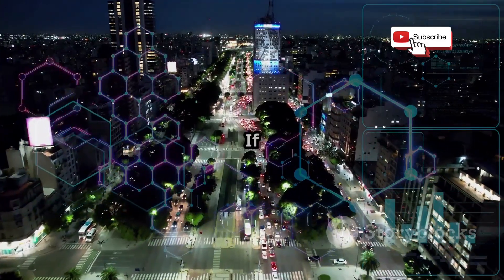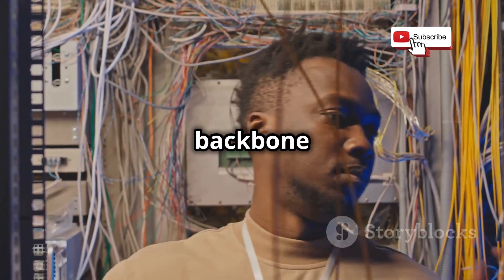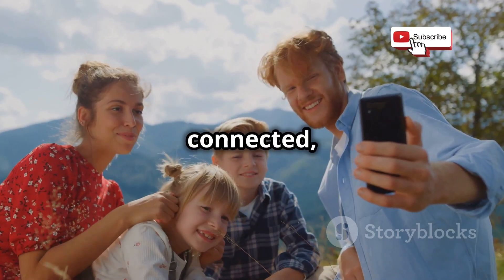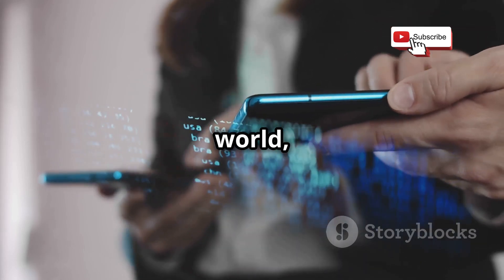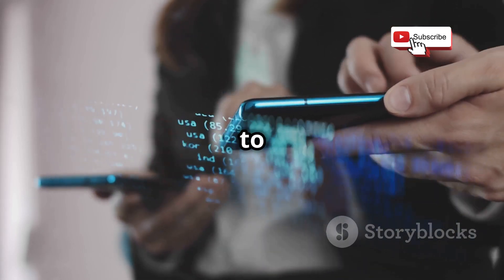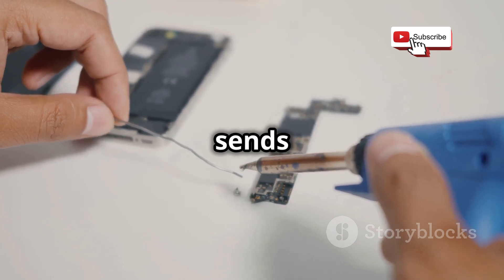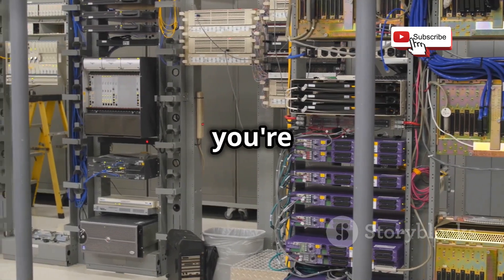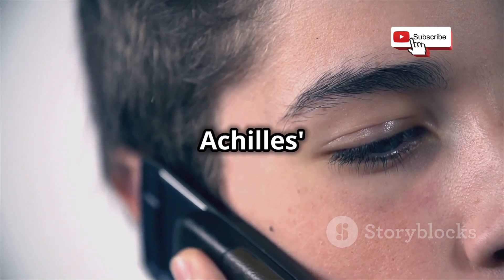How Hackers Exploit the SS7 Protocol to Intercept Calls And Texts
Dive into the dark world of telecommunications as we expose how hackers exploit the SS7 protocol to intercept calls and texts. In this eye-opening 10-minute video, you'll learn the vulnerabilities within mobile networks and how cybercriminals leverage them to gain unauthorized access to your private communications. With captivating visuals and a haunting soundtrack, we break down this complex topic into easy-to-understand segments.

Join us as we unravel the secrets behind SS7 exploitation, ensuring you're equipped with knowledge to protect yourself in an increasingly digital age.

OUTLINE:

00:00:00 The Invisible Backbone of Mobile Communication
00:01:31 How SS7 Connects the World
00:02:59 Exposing SS7's Vulnerabilities
00:04:01 Exploiting SS7 for Nefarious Purposes
00:05:29 Turning Your Phone Against You
00:06:23 Intercepting Calls and Messages
00:07:29 High-Profile SS7 Attacks
00:08:30 Protecting Yourself in a Vulnerable World
00:09:43 Moving Beyond SS7